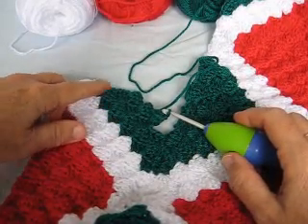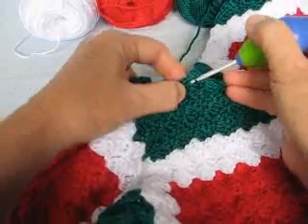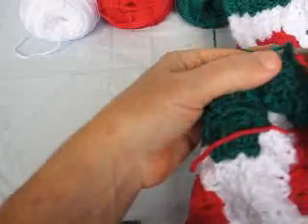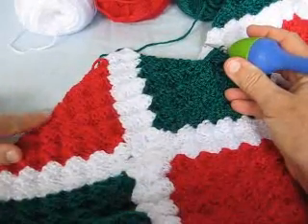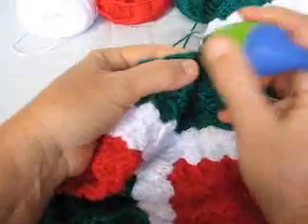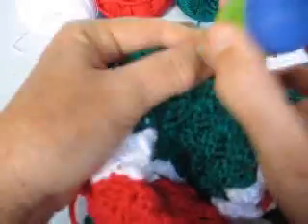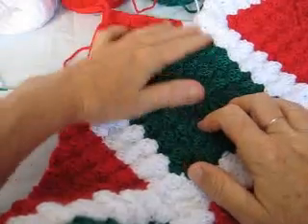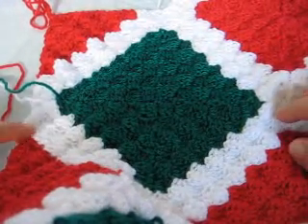joining as you go c2c squares part 3 joining on 2 sides while increasing.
This is how I join as I go when making c2c squares. It is part 3 of 3 and covers the 3rd square and joining on 2 sides while increasing  in diagonal block stitch c2c.